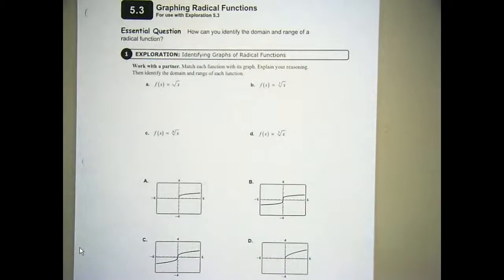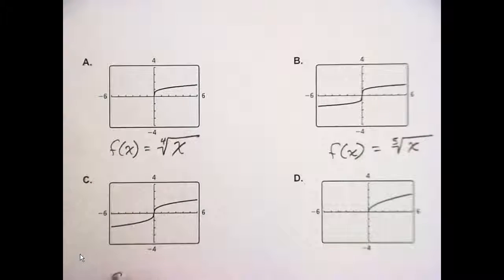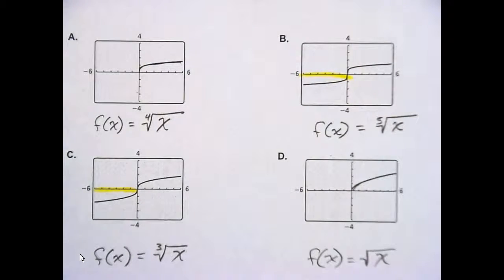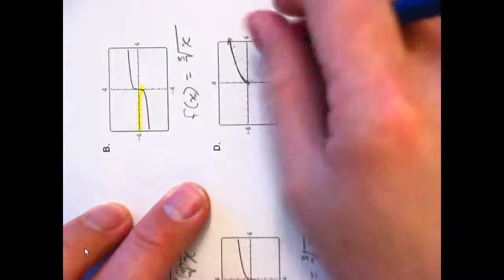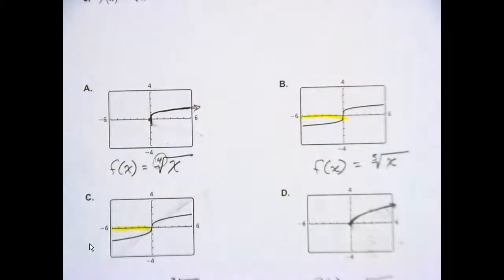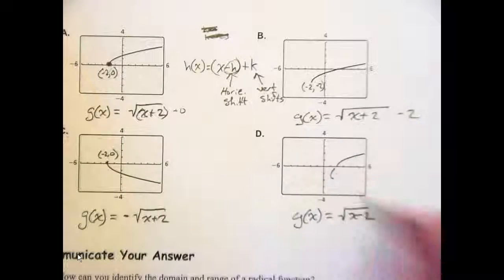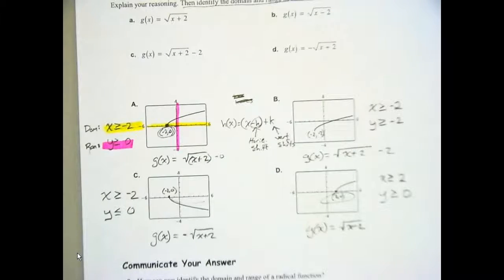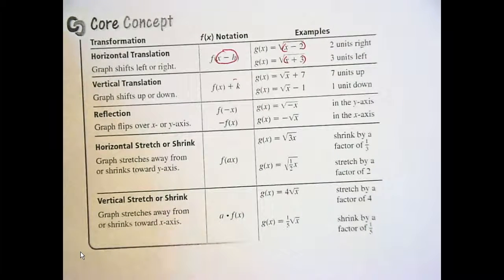BID Trig 5.3 Graphing Radical Functions, Part 1